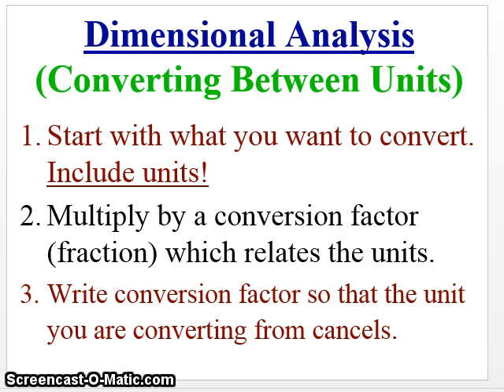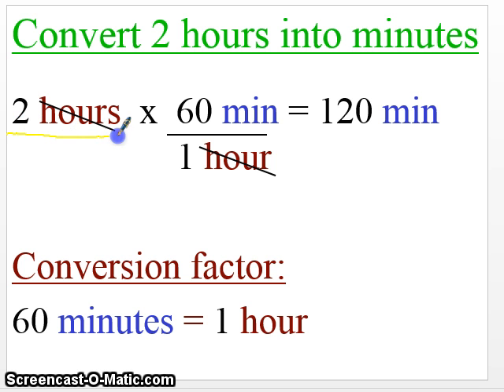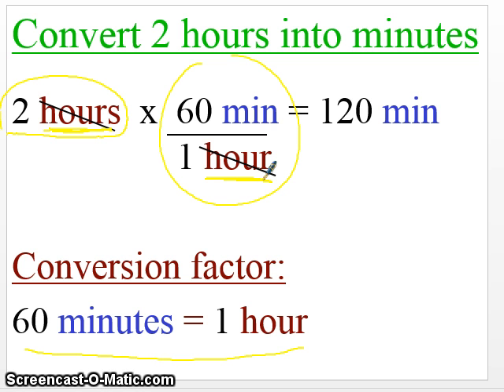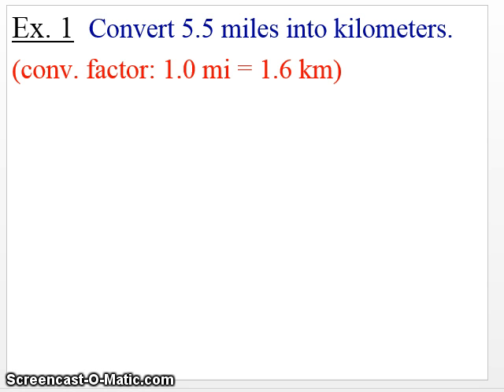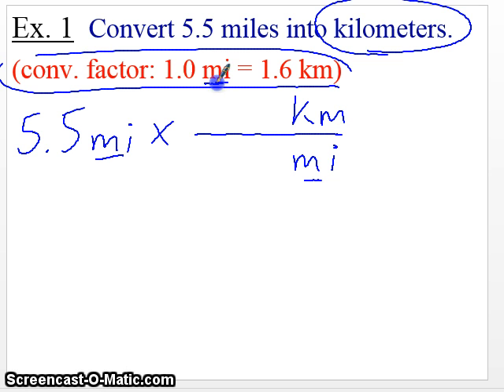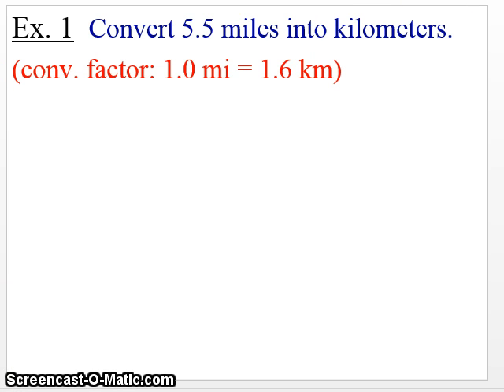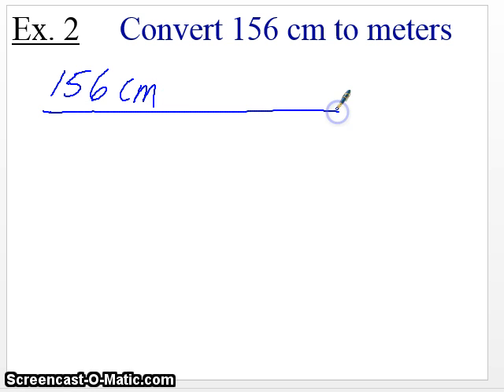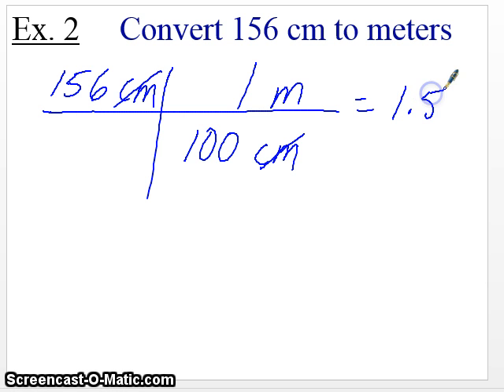Dimensional Analysis Part 1